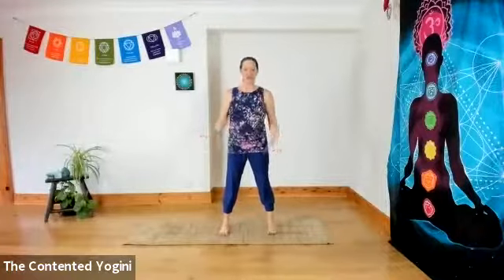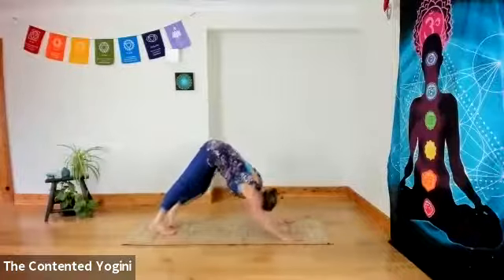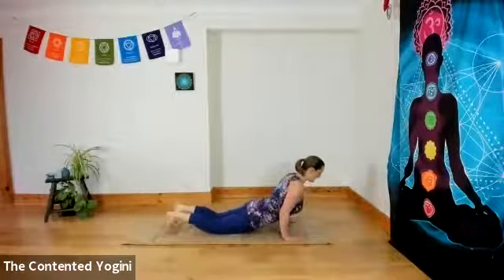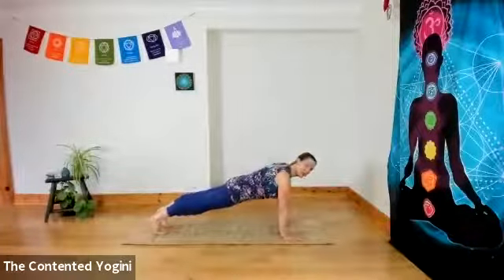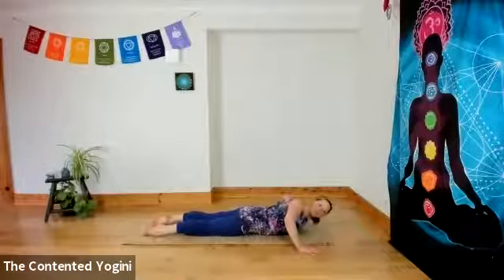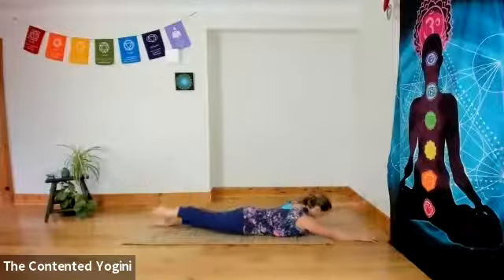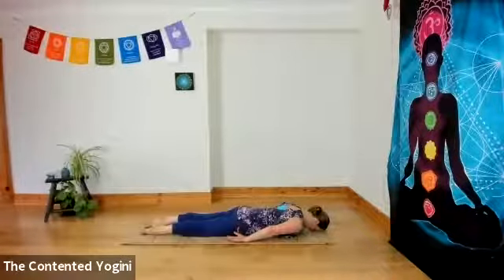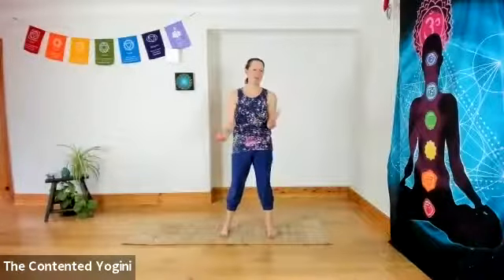Yoga - Short Sun Salutation Practice (for the whole body) - 17th February 2021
This short flow is designed to get your whole body and energy moving. Ideal as a daily practice for those wishing to practice more regularly and improve their strength.  Remember to do a short relaxation after your practice.

This video is a recording of a Zoom yoga class for my own students.